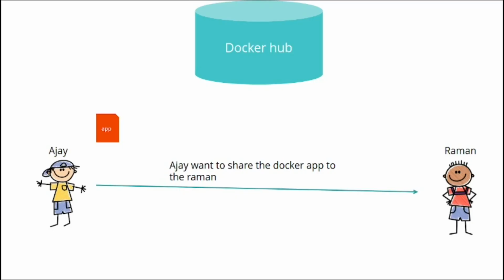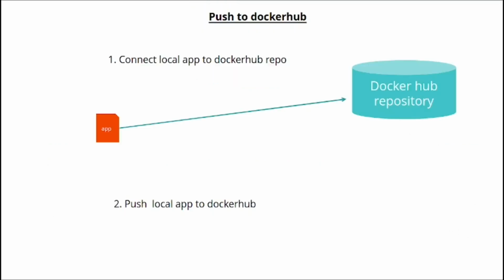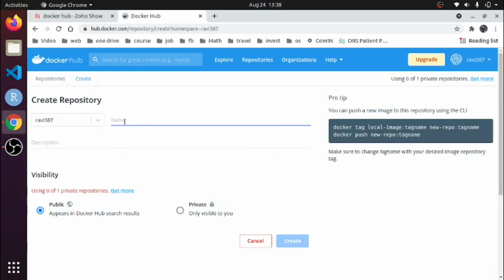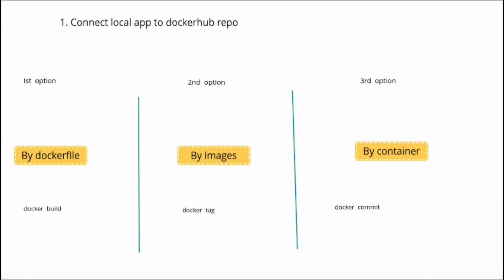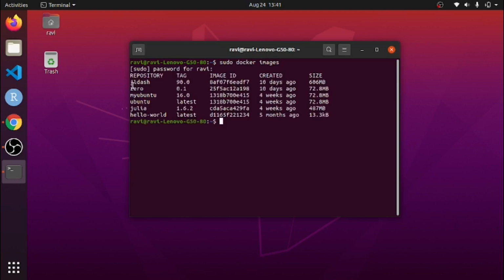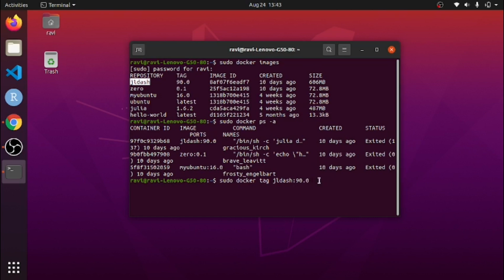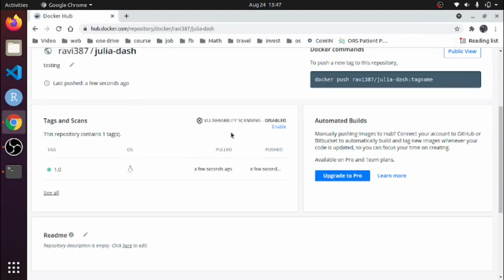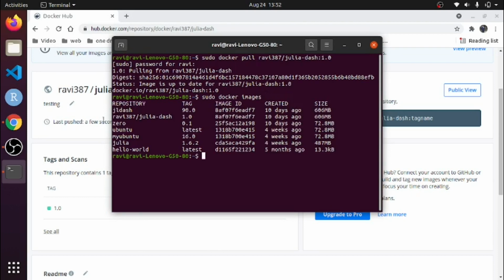Share your julia docker app by dockerhub(part-2)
In this video I'm showed you how you can share your docker julia dash application through uploading dockerhub server so that anyone can run my docker app. I push my app through image which we build in last video.